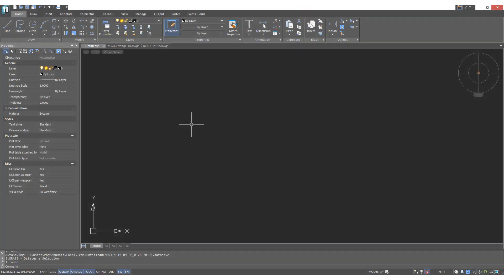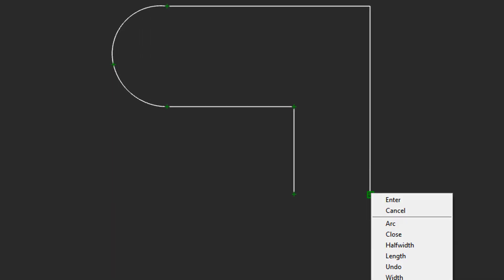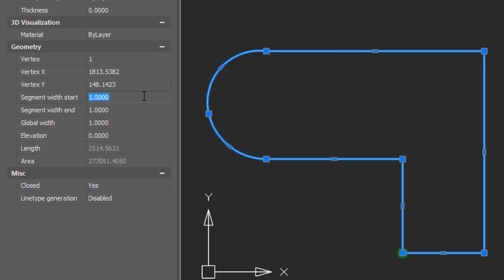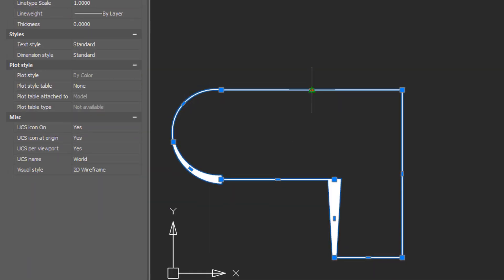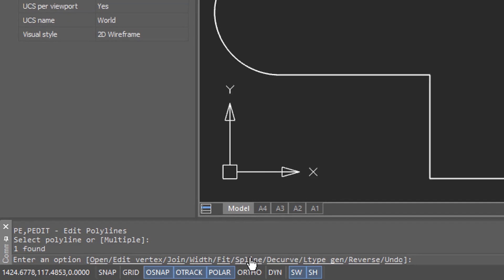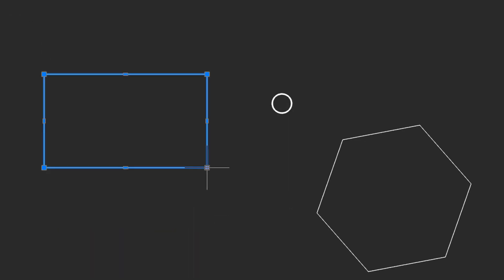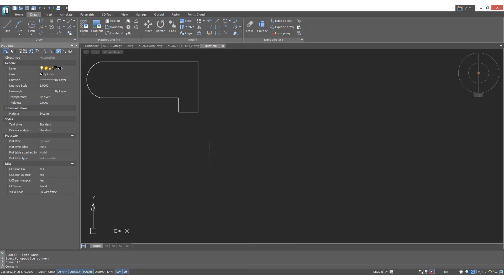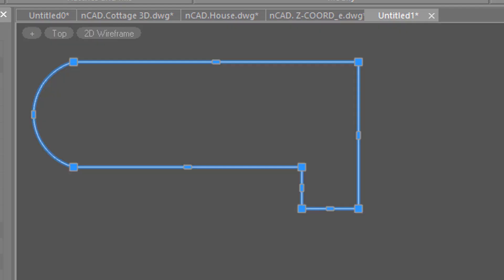Drawing Polylines - Lesson 5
The line is the most basic CAD object, but polylines are possibly the most used ones. A polyline consists of one or more arcs and segments, like a single object. This tutorial shows you how to draw and edit  them. Special consideration is given to converting polylines to spline objects. Bonus tips show how to manipulate the spline, and how to turn a group of lines and arcs into polylines.